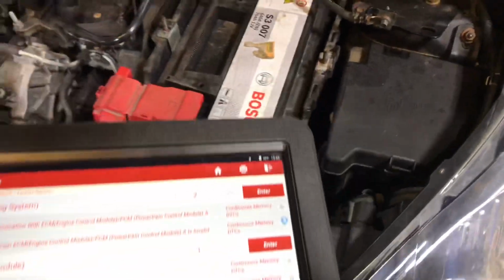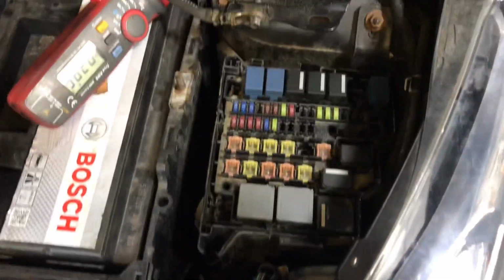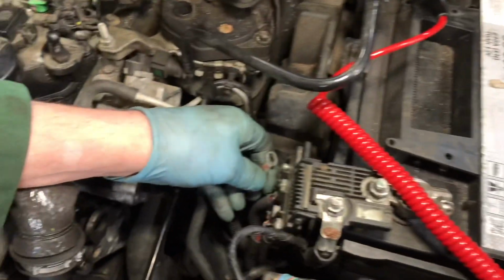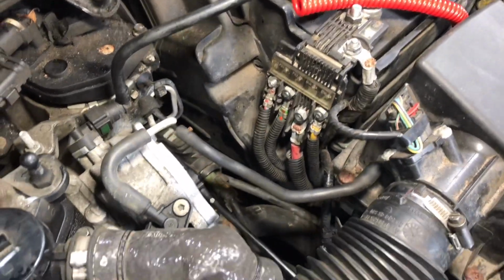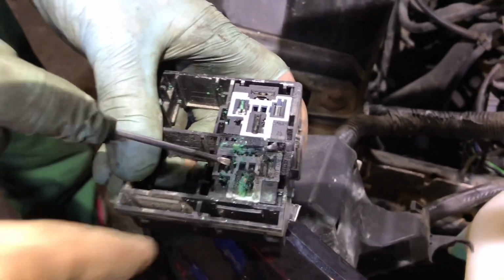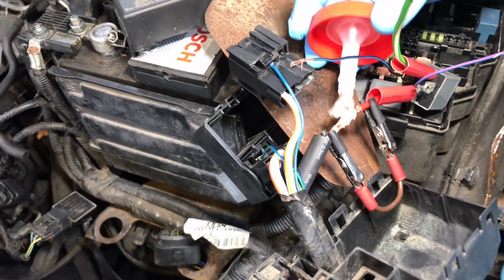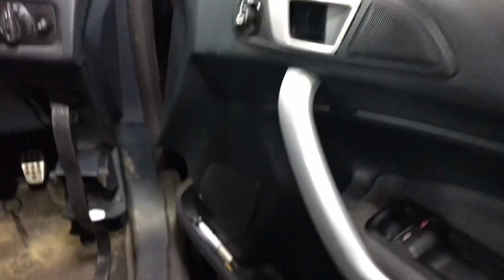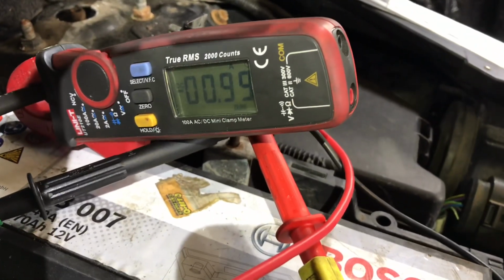Ford Fiesta MK6 1.6 Tdci (2012) - Battery Goes Flat Overnight! Parasitic Draw, Fault Code B10EA!